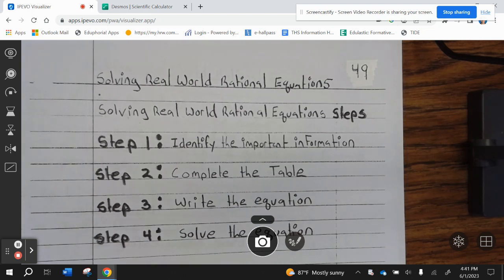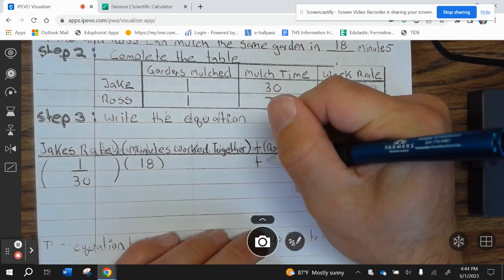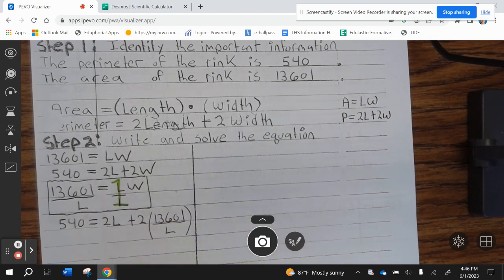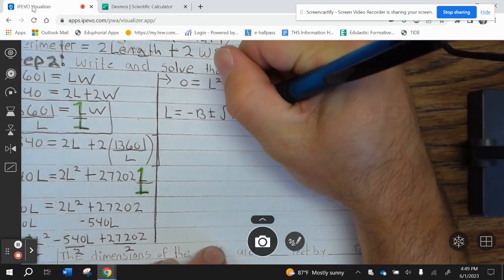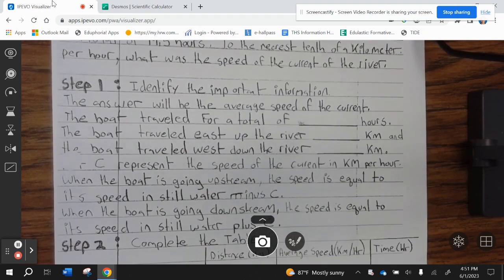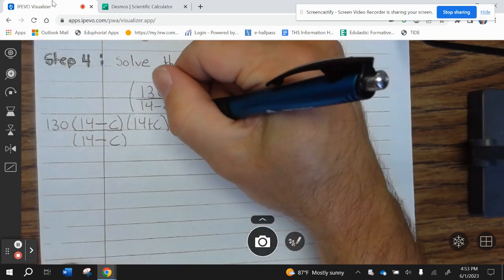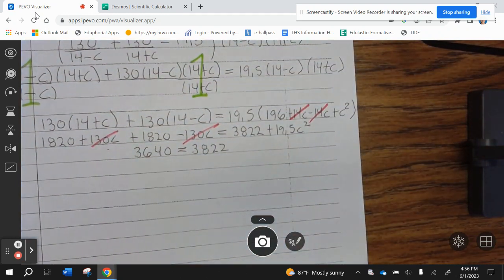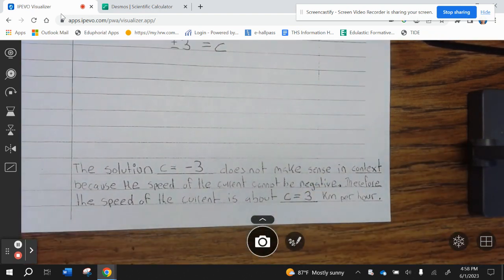Journal Page 49 Solving Real World Rational Equations (ADV ALG 2)